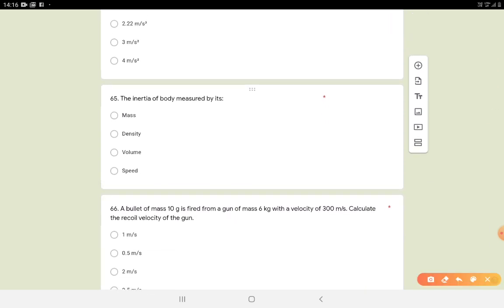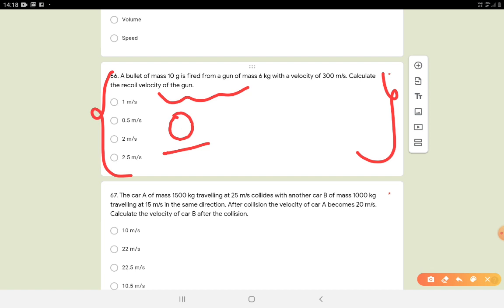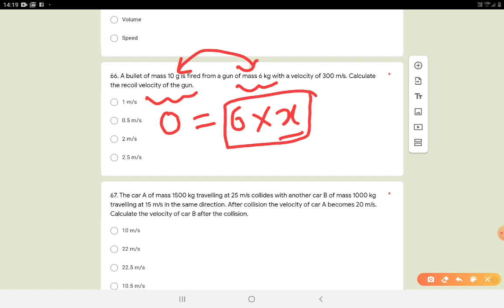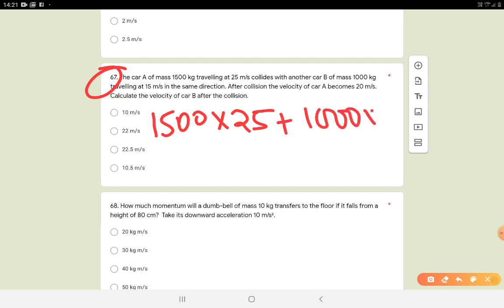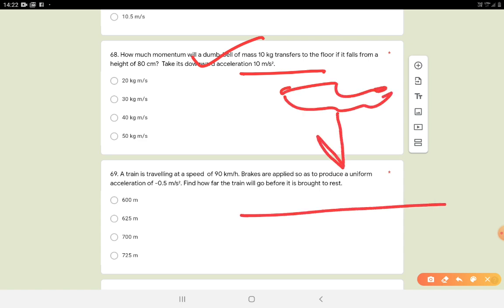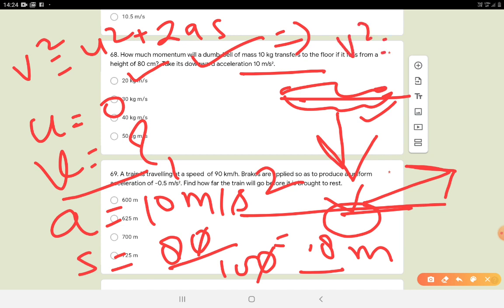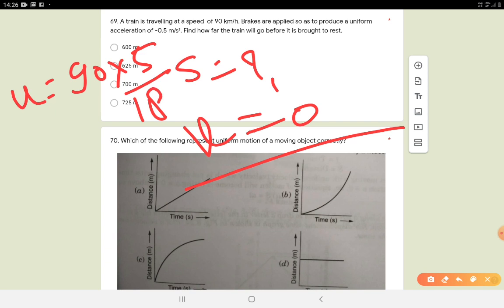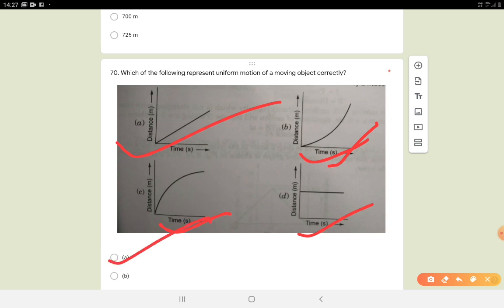Half yearly 2